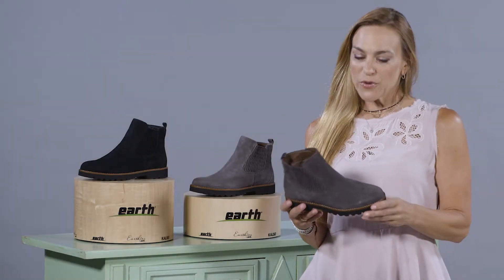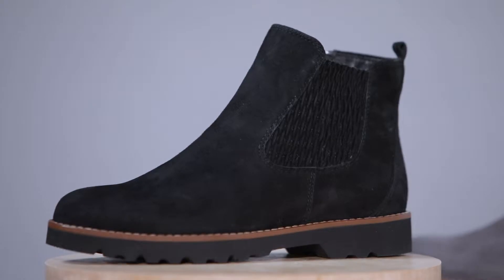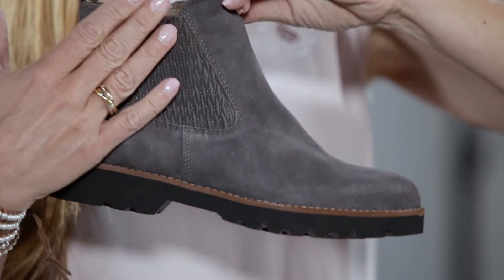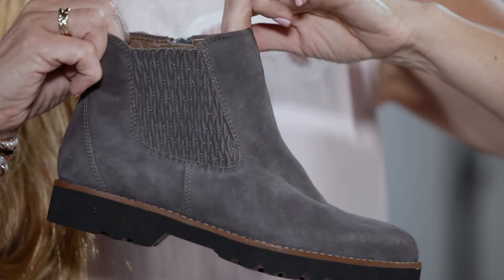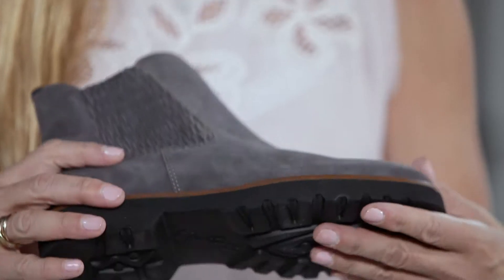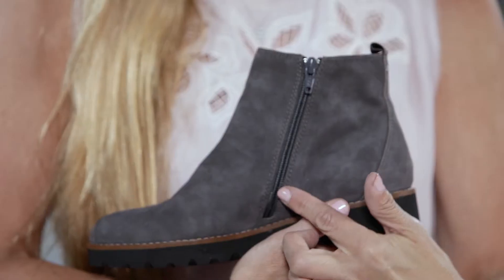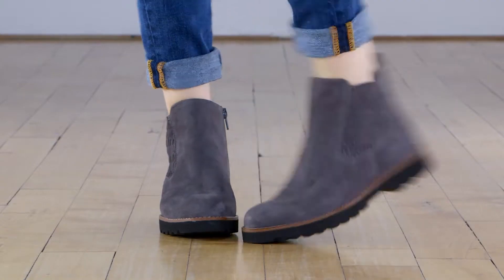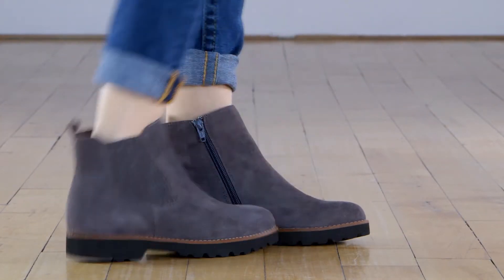MADRID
The classic Chelsea boot gets a decidedly luxurious upgrade - artfully covering the side stretch panels with a subtle diamond pattern of premium suede while adding a rugged outsole for traction.